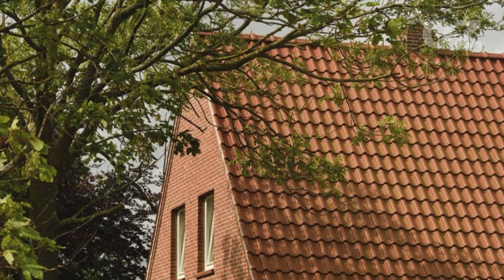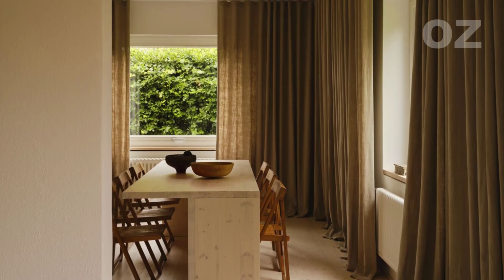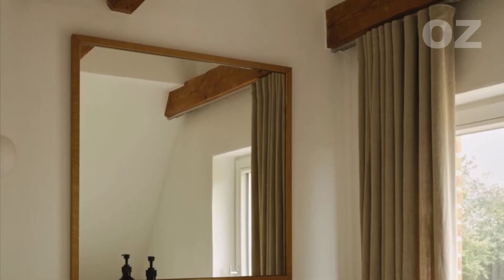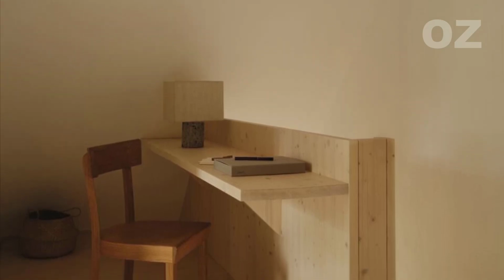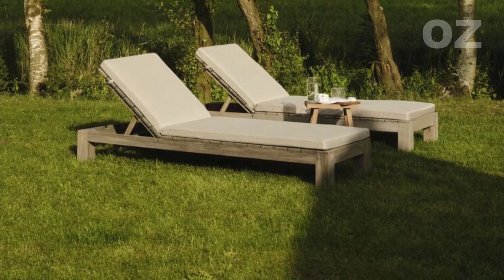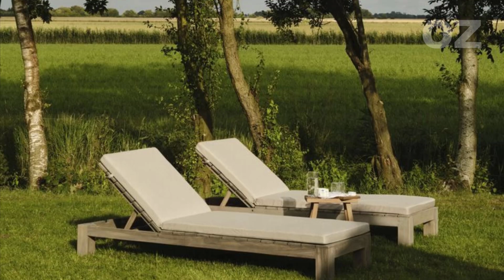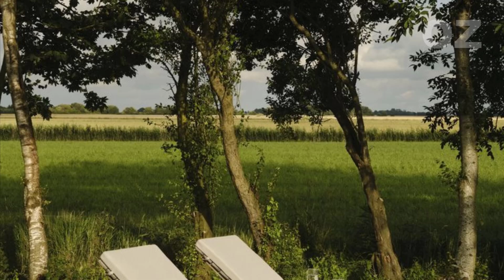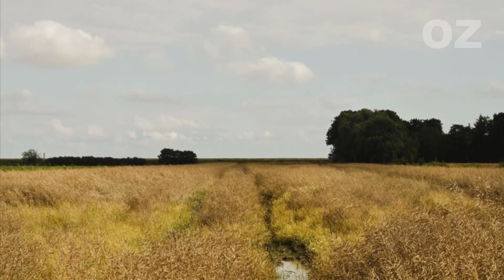1960s Simplicity Rediscovered: A Nidus House Transformation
The wind, carrying the salty tang of the nearby Wadden Sea, whispered through the tall grasses that bordered the small brick house. Built in the 1960s, a sturdy testament to the post-war era in East Frisia, it stood as a former farmworker's dwelling, its simple form a familiar sight across the northern German landscape. The main house, accompanied by a modest barn, was a product of standardized planning, an answer to the pressing need for widespread housing in a nation rebuilding. Constructed with the honest materials of the region – the warm hue of red brick laid by local hands – it embodied a practicality and self-sufficiency that defined a generation. These homes, unpretentious and functional, quietly shaped the cultural identity of the area, dotting the countryside with their unassuming presence.

Years passed, and the unyielding march of time brought with it the urge for modernization. When we first encountered this particular house in 2020, the earnest simplicity of its origins had been somewhat obscured. Plastic roof extensions jutted out inelegantly, harsh shutters clashed with the soft brick, and painted windows masked the original character of the craftsmanship. The intention had been to transform this unassuming structure into a weekend escape, a place of respite from the demands of modern life. Yet, as we stood before it, a different vision began to take root, one that honored the quiet dignity of its past.

Instead of embarking on a radical overhaul, we felt a compelling urge to peel back the layers of contemporary alteration and rediscover the inherent beauty of its modest exterior. We recognized the subtle language of the local artisans who had painstakingly laid each brick and crafted the original details. Our approach became one of preservation, a gentle uncovering of the house's authentic soul. We resolved to work in harmony with the existing structure, highlighting the understated craftsmanship that spoke of a different time.

Architects: Nidus
Area: 100 m²
Year: 2024
Photographs:Volker Conradus
City: Norden
Country: Germany